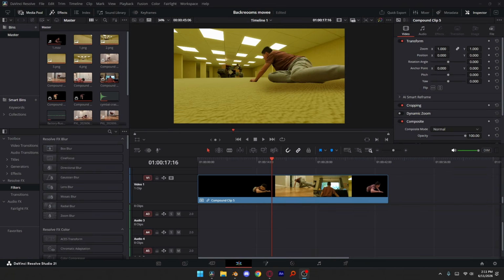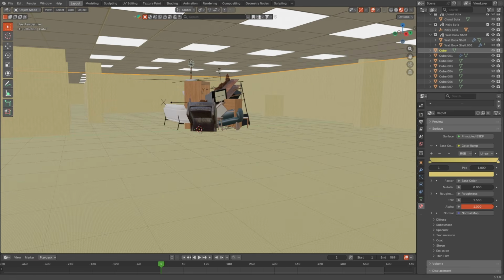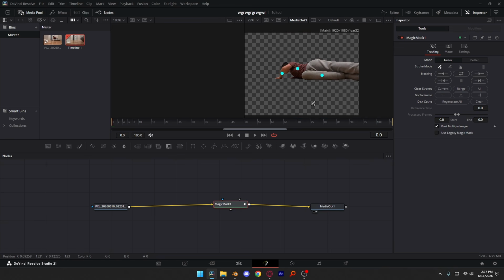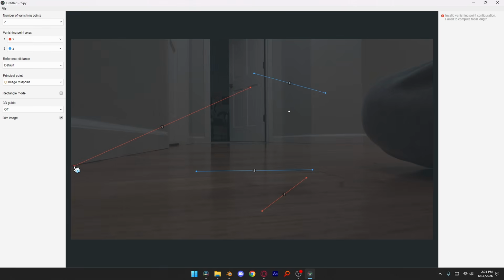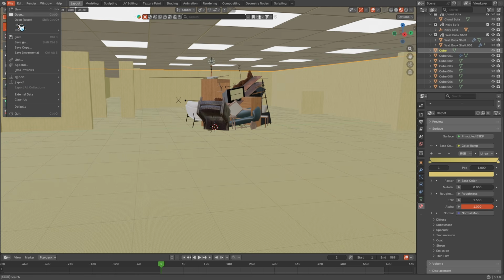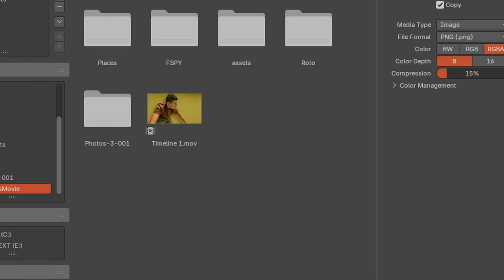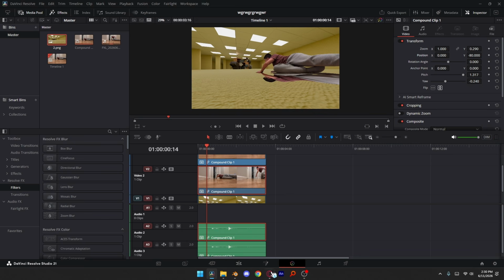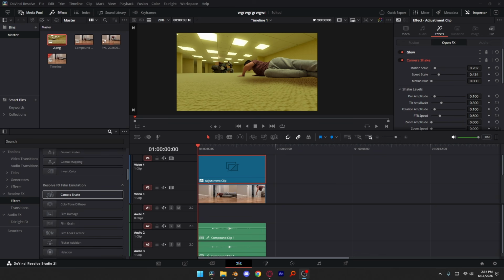How to put YOURSELF into the BACKROOMS using BLENDER and DAVINCI RESOLVE!!